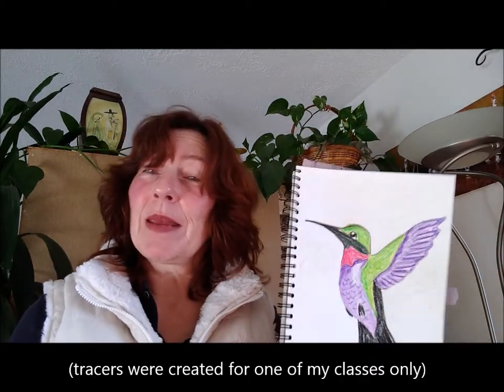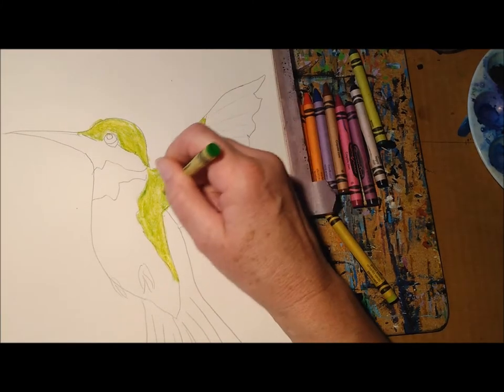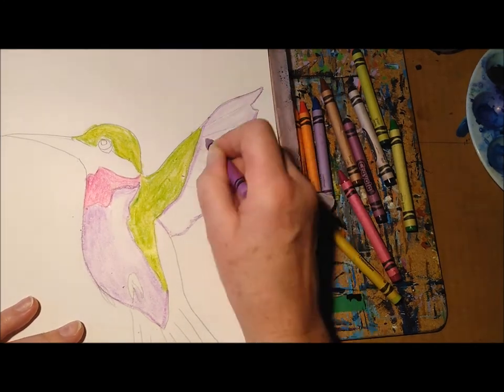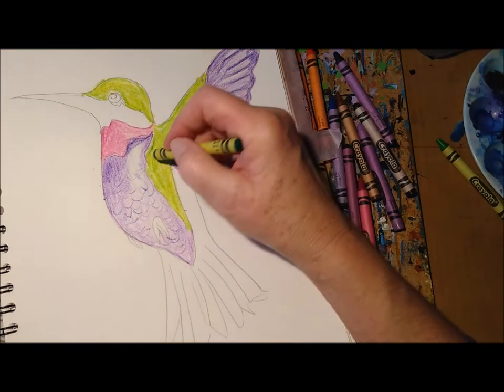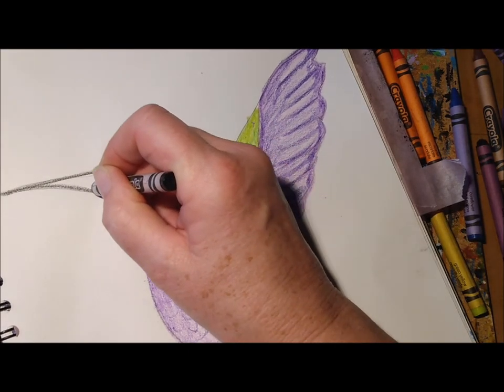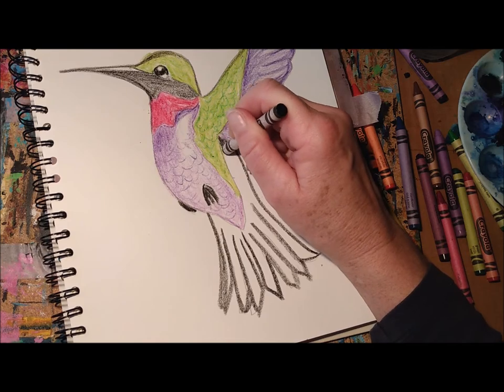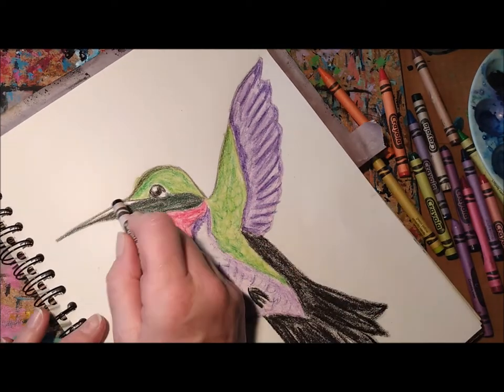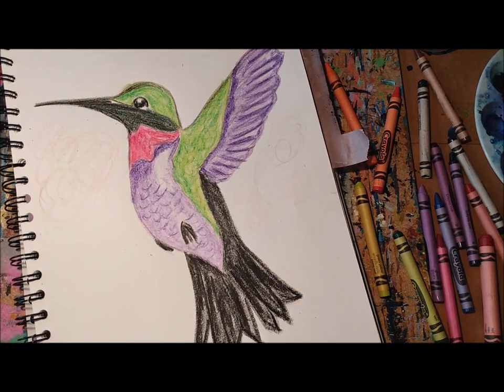Crayon Art Tutorial for Kids ~ Hummingbird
A simple, guided, step by step colouring tutorial for young children.
This particular tutorial was made for one of my kindergarten classes. I made hummingbird tracers for them, hence no drawing of the bird is included in this tutorial.